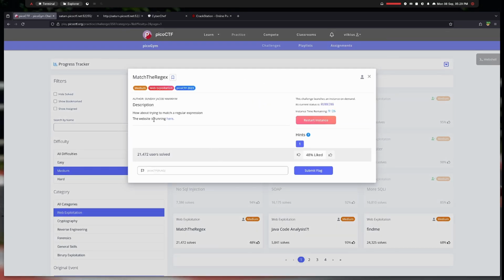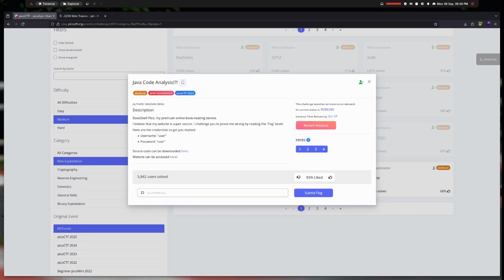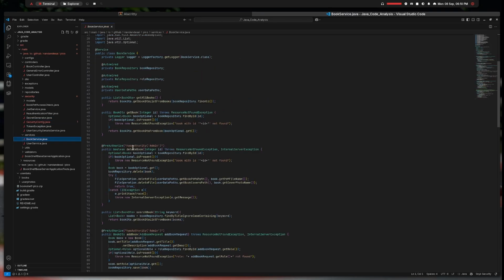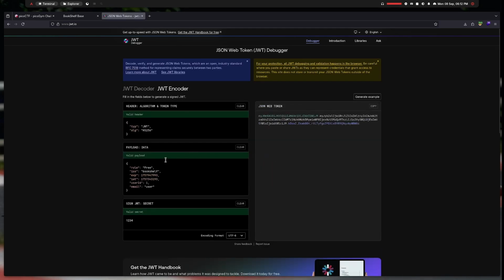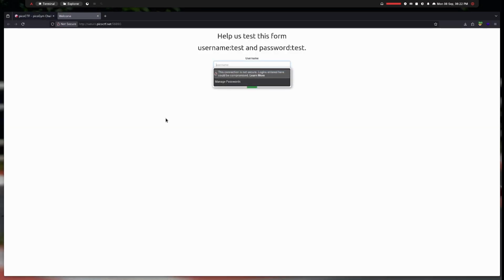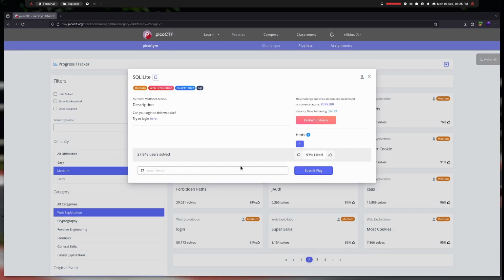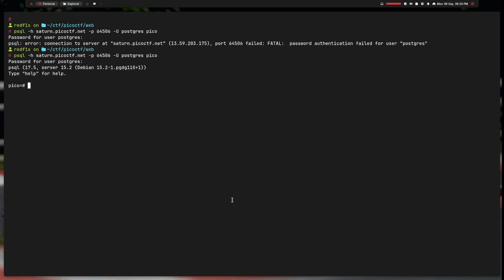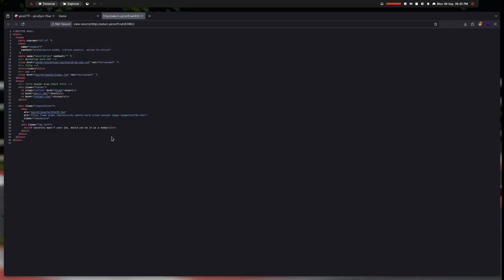Web Exploitation Practice [ JWT, SQLi ] [ picoCTF ]